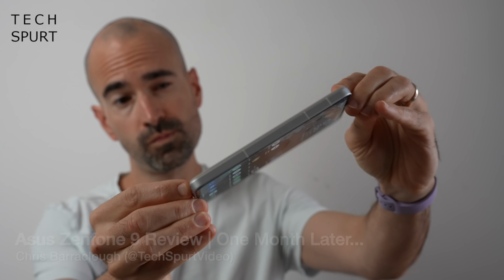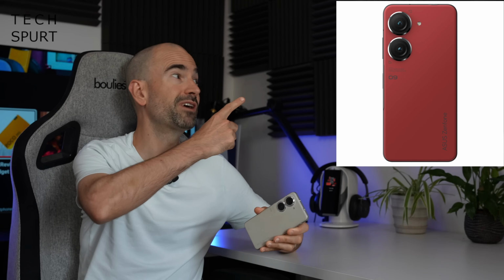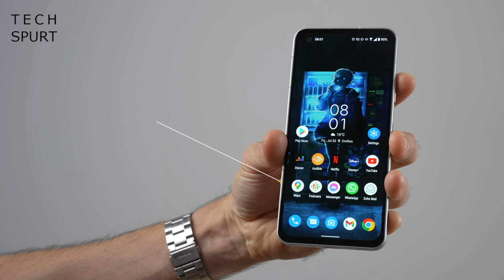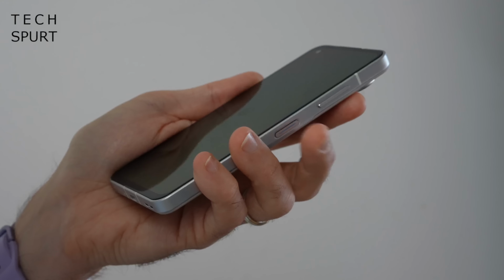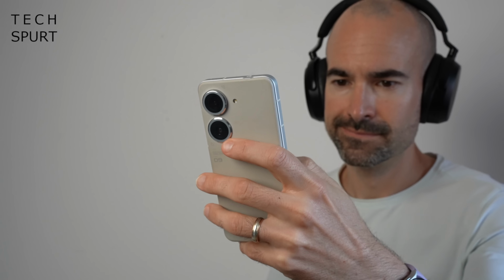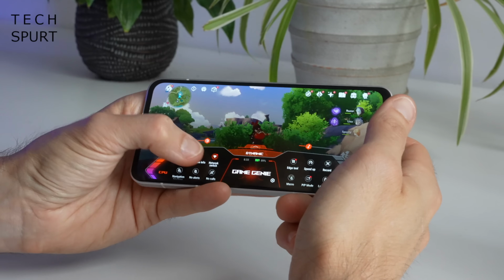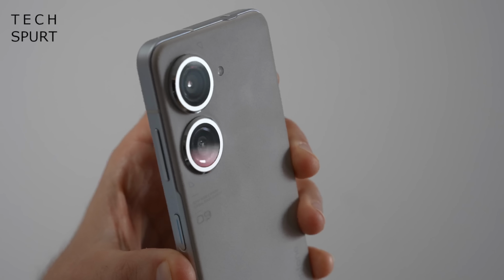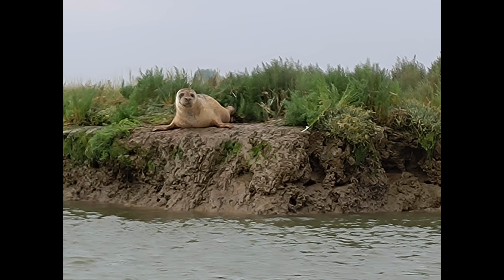Asus Zenfone 9 Review | One Month Later...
Reviewing Asus' Zenfone 9 compact smartphone one month later, including an in-depth camera test, gaming and software update, battery life and more. Is the Zenfone 9 really the best mini phone vs Samsung's S22, the iPhone 13 Mini and other 2022 handsets? Personally, I reckon so!

That camera tech isn't quite as capable as the Pixel 6 in more ambient conditions but it's still great for everyday shots and home movie capture. The Asus Zenfone 9 also boasts fantastic battery life compared with the Galaxy S22 and most compact rivals. And I'm a fan of that near stock Android experience, along with the overall media setup.

Gamers may not naturally take to the Zenfone 9 as it's so small, but the Snapdragon 8 Plus Gen 1 chipset can handle anything you chuck at it. Genshin Impact included. That OLED screen is a stunner and the stereo speakers pump out some decent sounding audio. And yes, you actually have a headphone jack!

So that's my long-term-ish verdict on the Zenfone 9 but are you tempted?

Asus Zenfone 9 Review Chapters:
0:00 - Banging on a bit
0:37 - Design
2:08 - Software & features
4:23 - Display & audio
5:29 - Performance & gaming
6:19 - Battery life
6:53 - Cameras
9:37 - Verdict